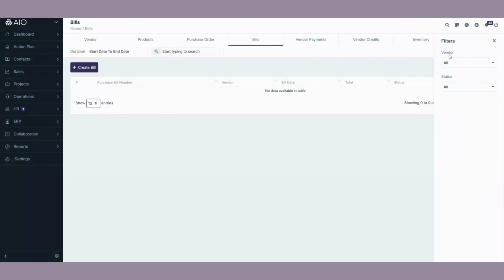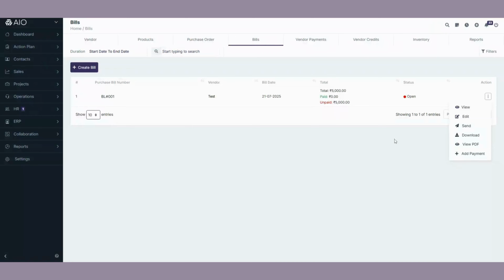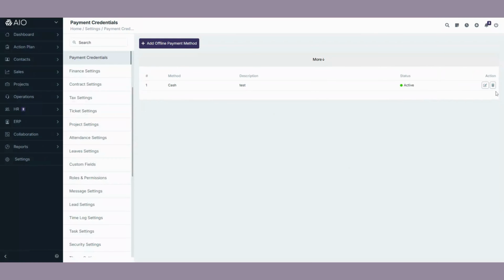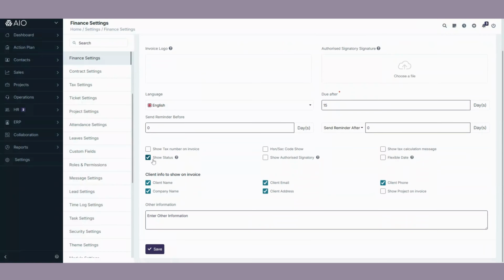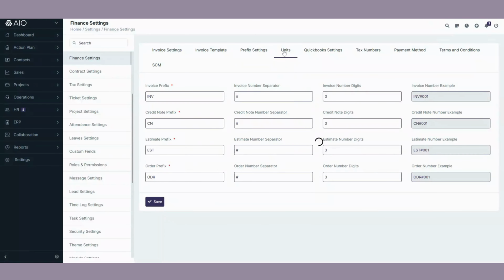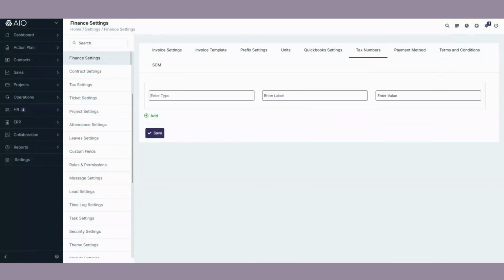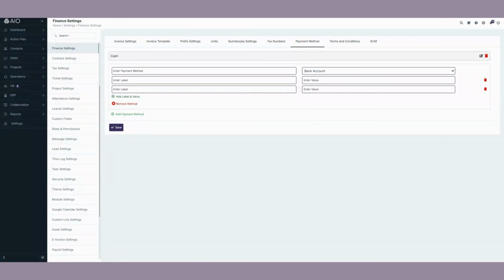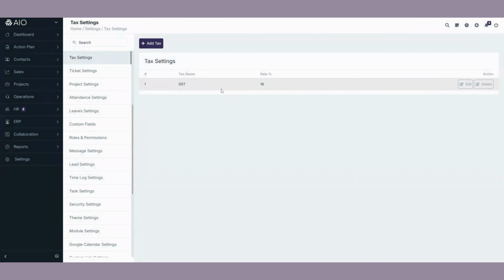How to Add & Manage Vendor Bills in BizAIO | Purchase Bills, Payments & Tax Setup | Axiroz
In this video, we explain how to add and manage Vendor Bills in BizAIO ERP step by step.
This complete tutorial shows how to create purchase bills, manage vendor payments, and configure payment gateways, finance settings, and tax rules.

This feature is ideal for businesses that want to keep vendor billing, payments, and accounting fully organized in one system.

🔹 Step-by-Step: Bills Management in BizAIO

🔸 1. Access Bills Section
⏱ 00:07
From the left sidebar, click on ERP Module
Go to Purchase
Select Bills
👉 This opens the Bills Dashboard, showing all vendor bills

🔸 2. Create & Filter Vendor Bills
⏱ 00:13
Filters Available:
Filter bills by Vendor
Filter by Status
Filter by Date Range
Create a New Bill:
Click Create Bill
Enter:
Bill Number
Select Vendor
Bill Date
Purchase Order (if applicable)
Add Notes if required
Upload Supporting Files / Documents [00:28]
Save Options:
Save – Final bill
Save as Draft – Edit later
👉 Use the Action button to view or manage each bill

🔸 3. Payment Credentials Setup (Settings)
⏱ 01:15
Go to Settings → Payment Credentials
Online Gateways:
Enter Client ID & Client Secret
Configure other gateways like:
Stripe
Paystack
Square
Offline Payment Method:
Click Add Offline Method
Enter payment method details
Save [01:52]
👉 Enables flexible vendor payment options

🔸 4. Finance Settings Configuration
⏱ 02:17
Navigate to Settings → Finance Settings
Invoice Settings:
Upload Company Logo
Add Signature
Configure Due Dates & Payment Reminders
Invoice Template:
Customize invoice layout and design [02:55]
Prefix Settings:
Set unique prefixes like BILL-001, INV-001 [03:10]
Unit Settings:
Add product units (kg, box, pcs, etc.)

🔸 5. Other Important Settings
⏱ 03:51
QuickBooks Integration:
Sync BizAIO with QuickBooks if used
Payment Methods:
Add new methods (Bank Transfer, Cash, etc.)
Define custom labels [04:41]
Tax Settings:
Add new taxes (GST, VAT, Service Tax, etc.)
Set tax percentage rates [05:15]

✅ Benefits of Vendor Bills Management in BizAIO
✔ Organized vendor billing
✔ Accurate payment tracking
✔ Multiple payment gateways support
✔ Custom invoice & bill formats
✔ Clean finance & accounting records

🏢 About BizAIO by Axiroz
BizAIO by Axiroz is an all-in-one ERP & business automation platform designed to manage:
Purchase & Vendor Bills
Payments & Accounting
Inventory & Orders
Reports & Business Analytics

BizAIO ERP Software
Purchase & Finance Automation
Business Management Tools